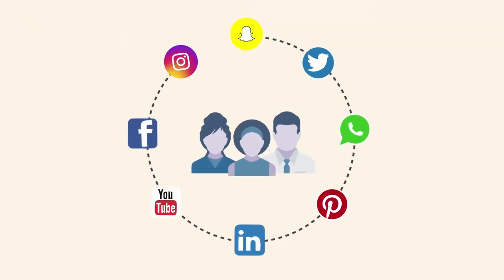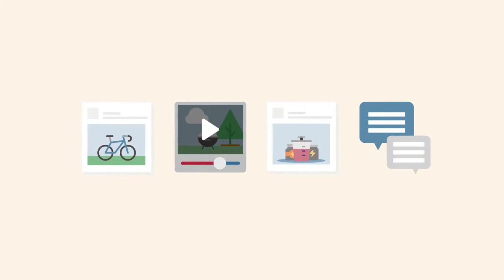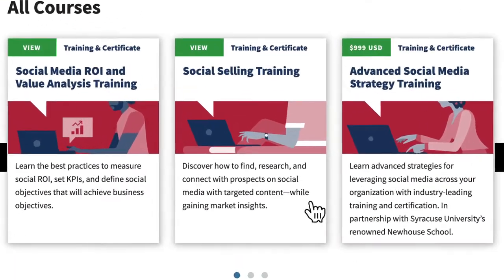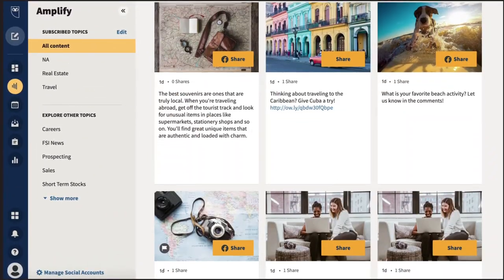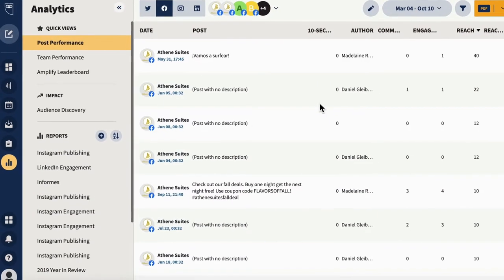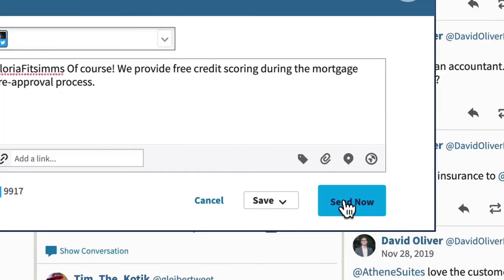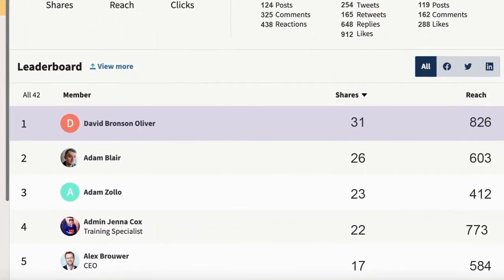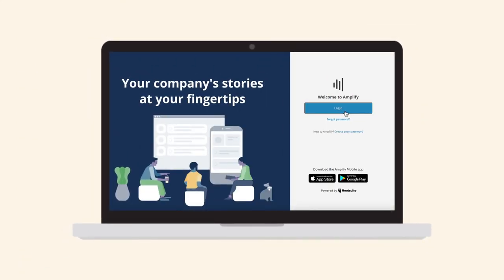Why Get Involved in Social Selling?